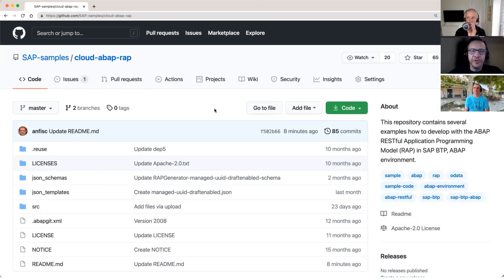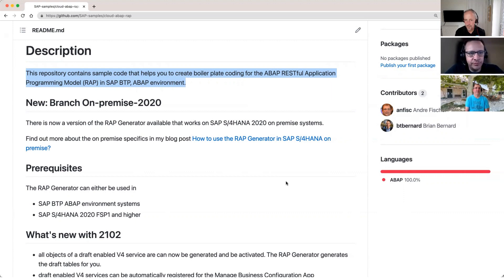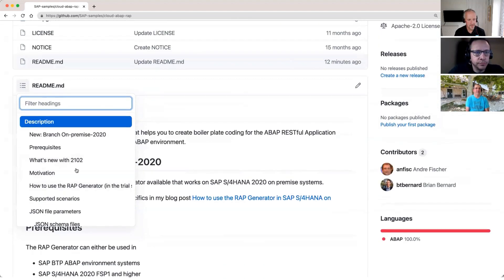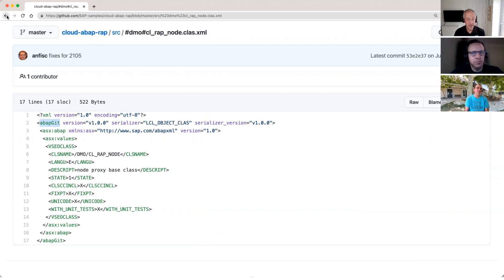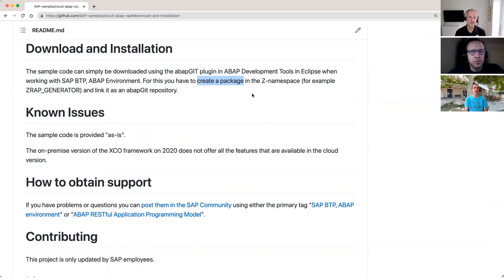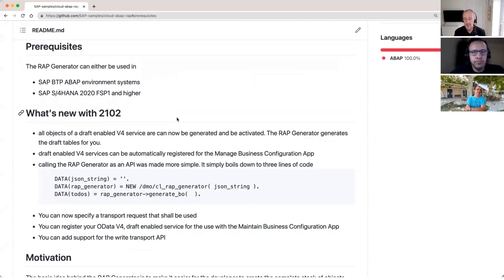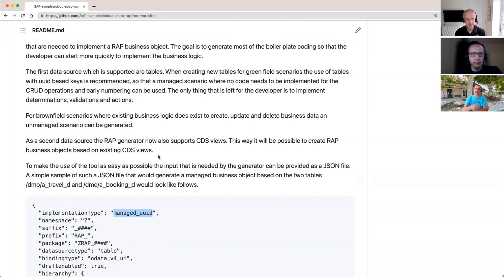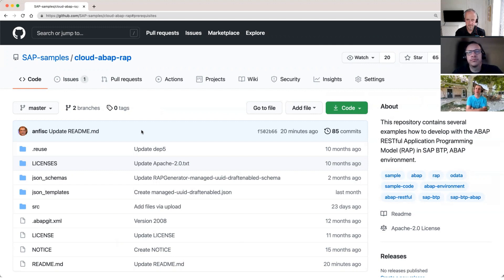SAP Samples Spotlight: cloud-abap-rap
Get the inside scoop on how to create boilerplate coding with the ABAP RESTful Application Programming Model (RAP) in the SAP BTP, ABAP environment.